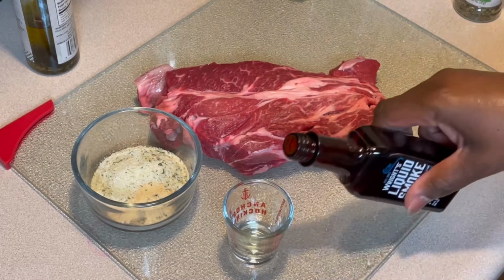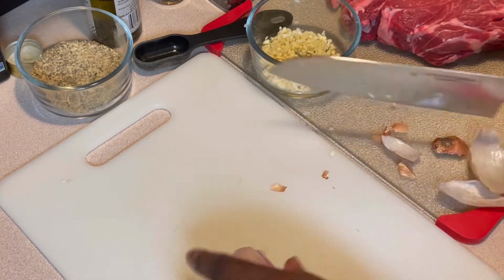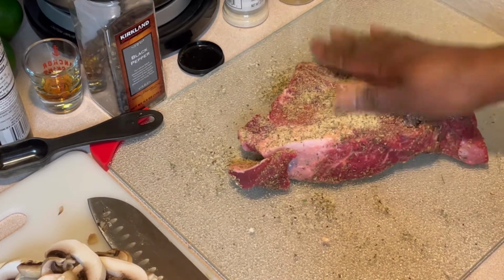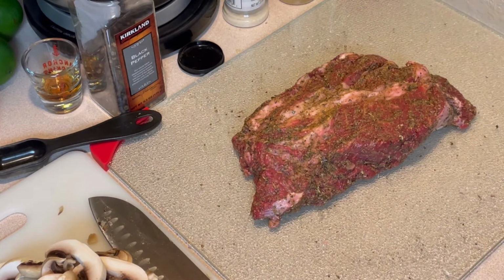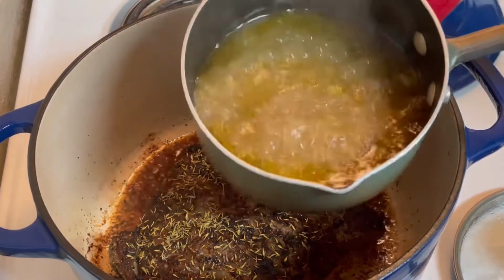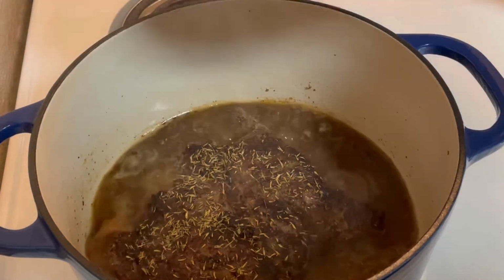Smoky BEEF CHUCK ROAST | Wright's Liquid Smoke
Smoky Beef Chuck Roast

⏱ Prep Time:5 minutes
⏱ Cook Time: 1 hour
⏱ Total Time: 1 hour 5 minutes

1-2 pounds Beef Chuck Roast
1 tbsp cumin
1 tbsp Basil
1 tbsp garlic powder
1 tbsp garlic salt
1 tbsp onion powder
Fresh cracked black pepper to taste
1 c beef broth
1 c sliced onions
4 chopped garlic cloves
1 c sliced mushrooms
1 chopped shallots
2 tbsp butter for sauté
2-3 tsp Wright’s Liquid Smoke

Sear 3 minutes on each side;
Add beef broth and place inside oven to Broil temp for 10 minutes;
 drop temp and Roast @ 450 degrees for 40 minutes or until tender.